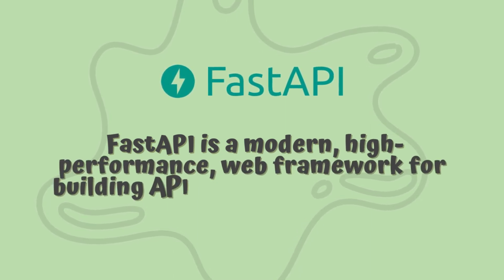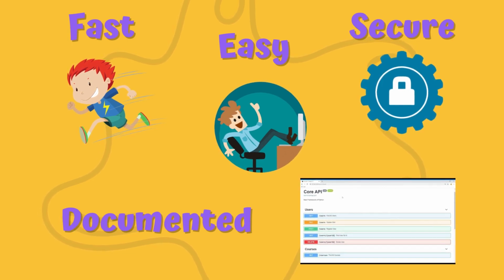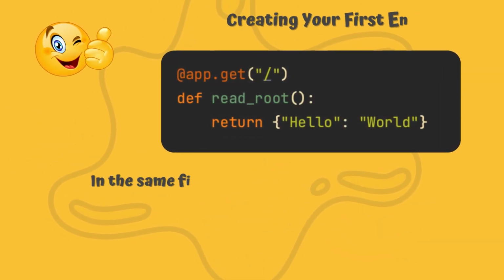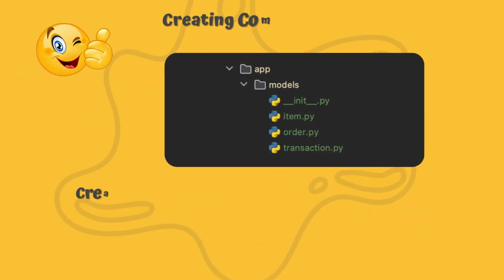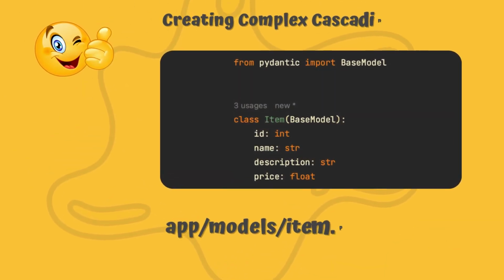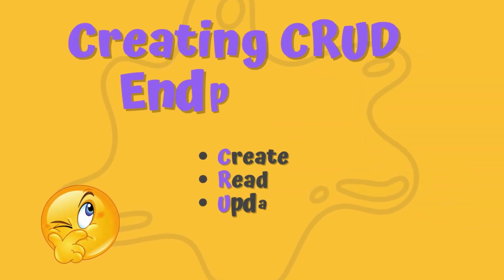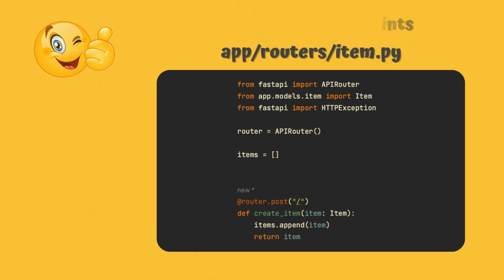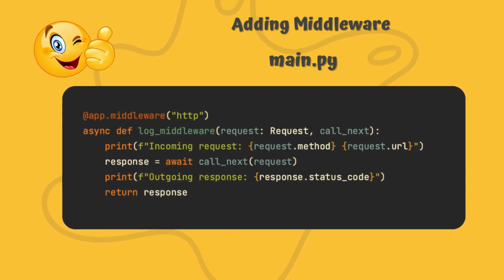FullStack Factoids | In 10 Minutes | Python FastAPI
🚀 Welcome to our FastAPI Web Service Tutorial!

In this tutorial, we walk you through the process of building a robust web service using FastAPI, a modern, high-performance, web framework for building APIs with Python 3.6+ based on standard Python type hints.

- Installing and configuring FastAPI and Uvicorn
- Building CRUD (Create, Read, Update, Delete) endpoints
- Structuring your project with Pydantic models
- Adding middleware and handling CORS
- Automatic interactive API documentation with Swagger and ReDoc